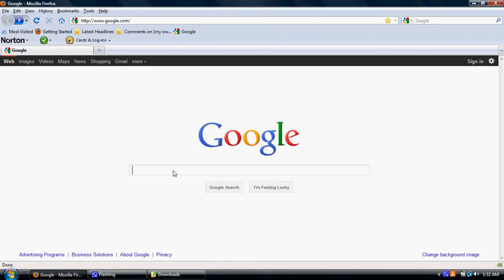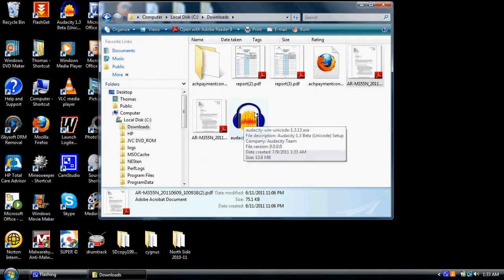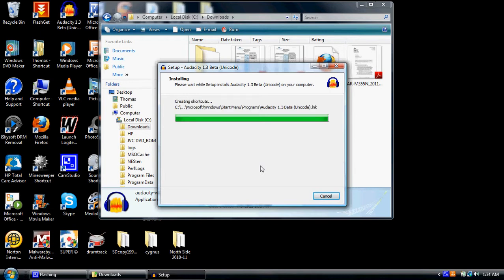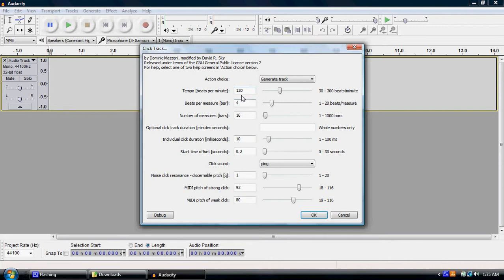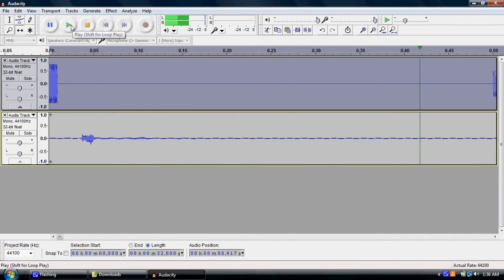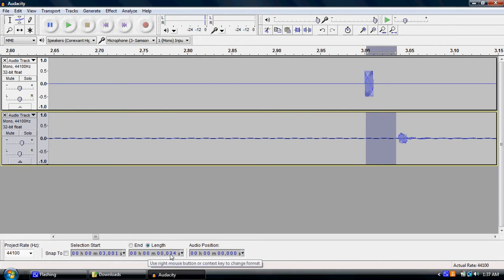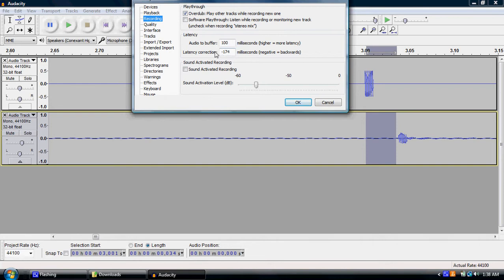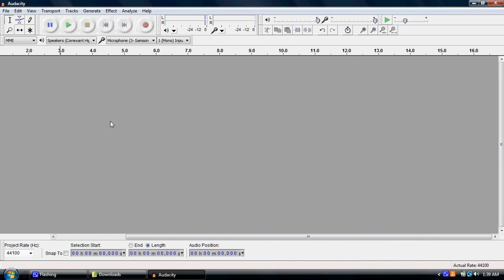Audacity Lesson 1: find it, install it, and check for latency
This tutorial shows where to find audacity, the freeware audio editing software, on the internet,  how to install it, and how to check for latency.